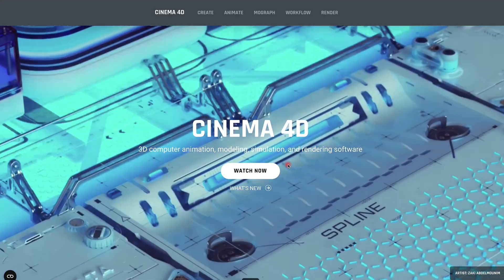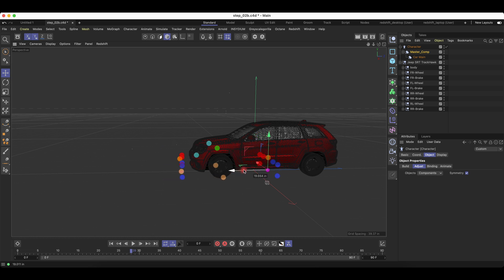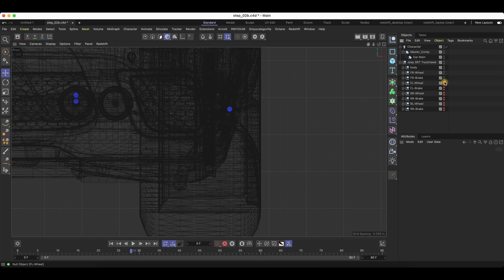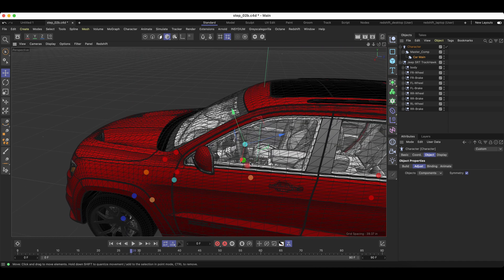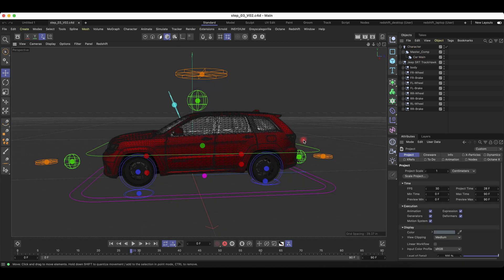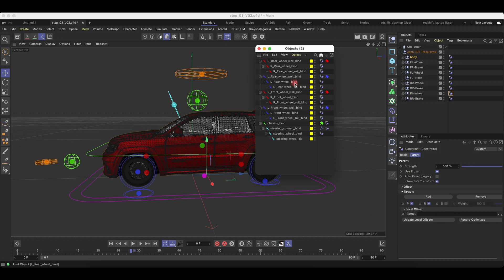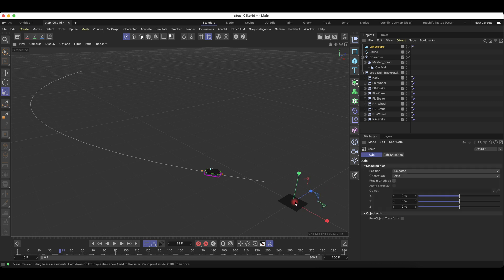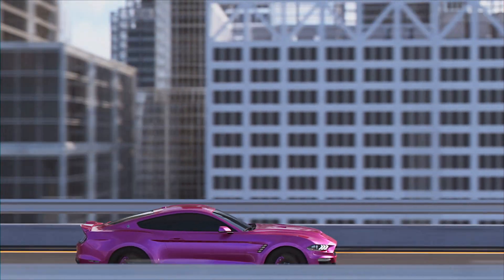CINEMA 4D TUTORIAL | How to Rig a Car in Under 15 Minutes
Today I'll show you rig a car quickly using cinema4d built in car rigging tools.

Equipment I use:

Case for New MacBook Pro 16 inch

Palm Rest Protector Compatible with MacBook Pro

16 inch Macbook Pro M1

14 inch Macbook Pro

Panasonic LUMIX GH4 Body

Dell U4320Q Monitor